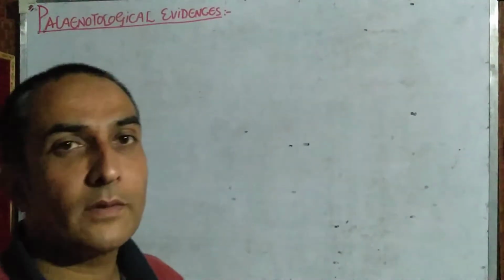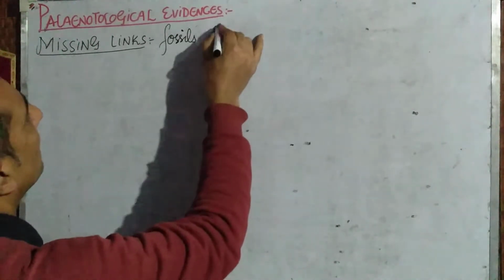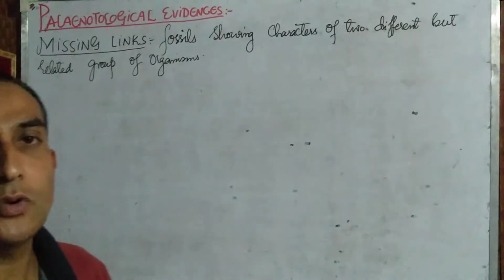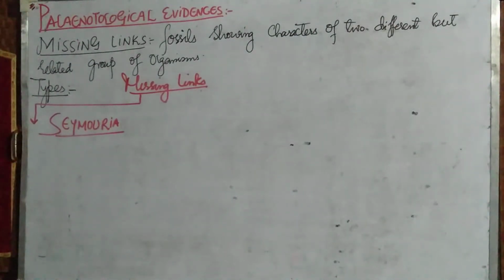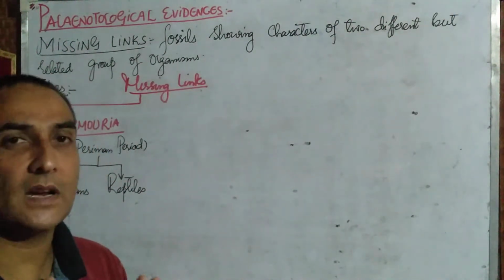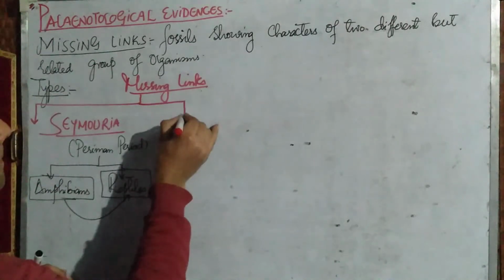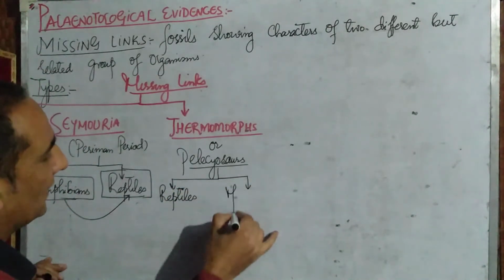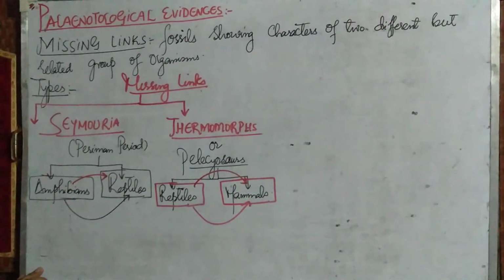Palaeontological evidences, lecture 3rd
Lecture 3rd